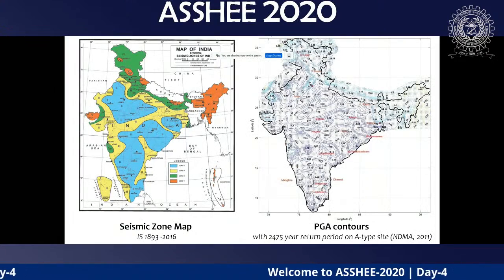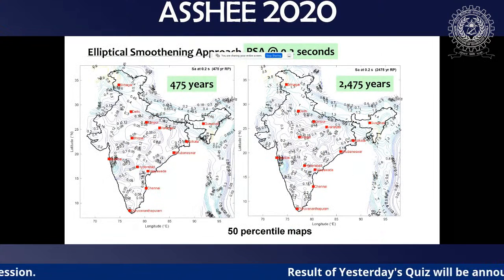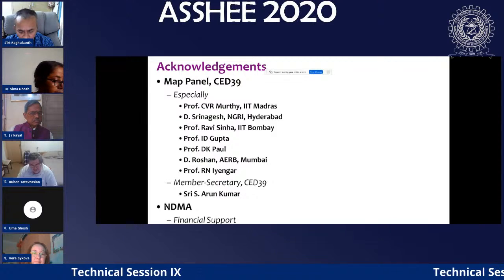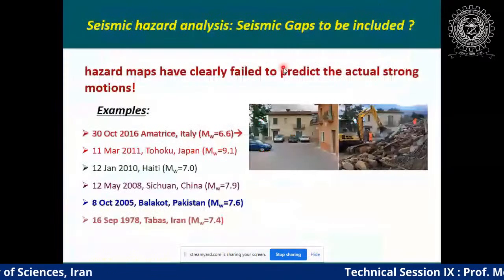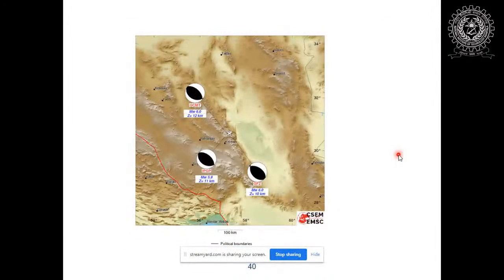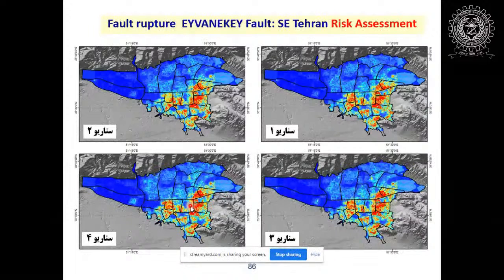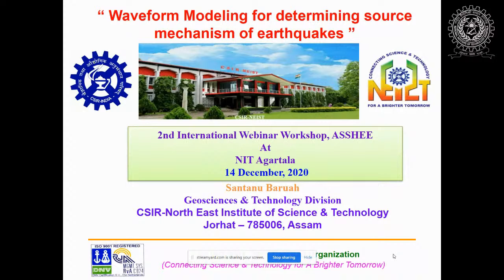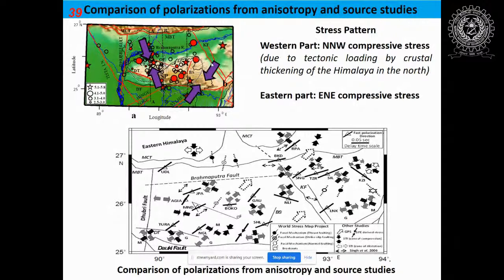ASSHEE 2020 | Day 4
ASSHEE QUIZ Announcement

GOLDEN OPPORTUNITY FOR ASSHEE PARTICIPANTS!

Now Win Exciting gifts 🎁 daily by answering a question at the end of each day of ASSHEE-2020 !

Rules:
1. A question will be asked by any of our Expert Speakers every day from any of the technical sessions of that day at the end of all the sessions.
2. Participants have to answer the question in the comment box.
3. Unregistered participants should include their email IDs in the same comment with their answer or else stand disqualified.
4. First 3 correct answers will be selected for Special gifts each day.
5. The selections made by the Expert Speakers will be considered ultimate and out of any dispute.

Or